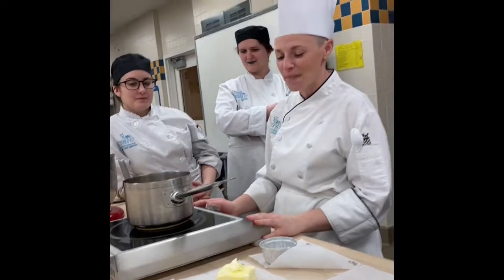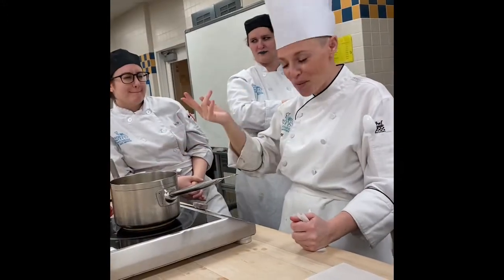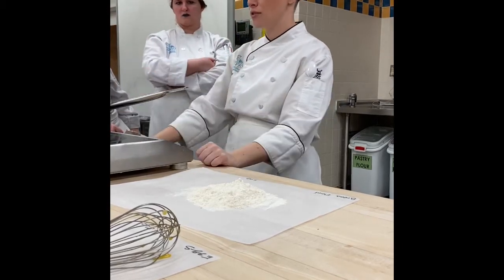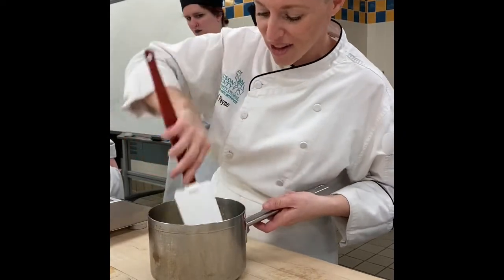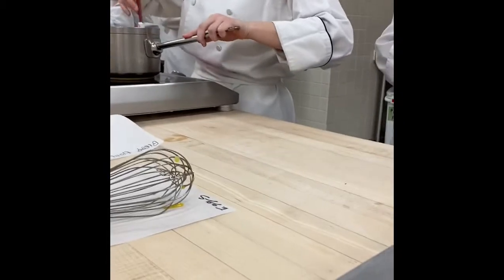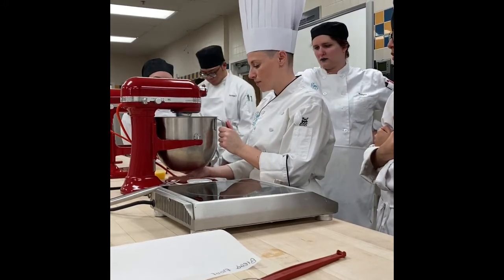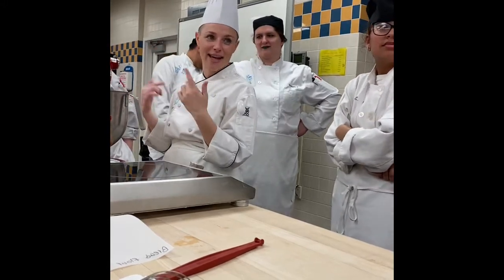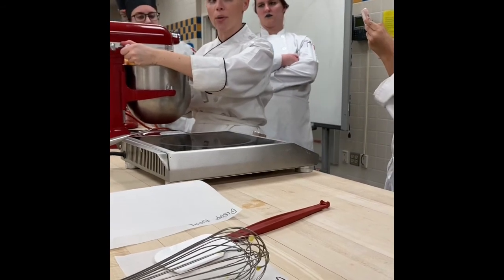Pate a Choux (part 1 of 2)